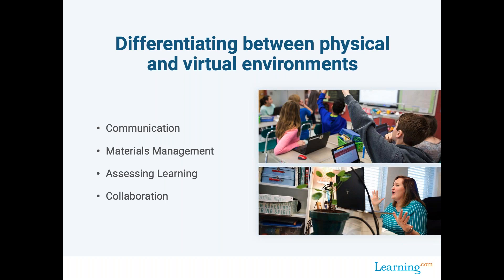What Are the Differences Between Virtual and Physical Learning Environments?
To help you transition to online learning, an eLearning expert dives into the ways that virtual learning differs from the traditional classroom environment.

This video was taken from our webinar, How to Set Your Class Up for Distance Learning Success, which you can download

For a comprehensive list of distance learning resource, visit this